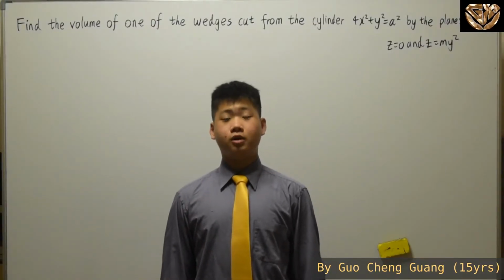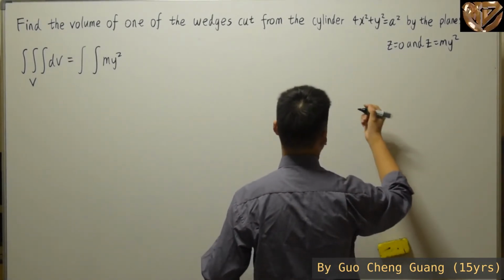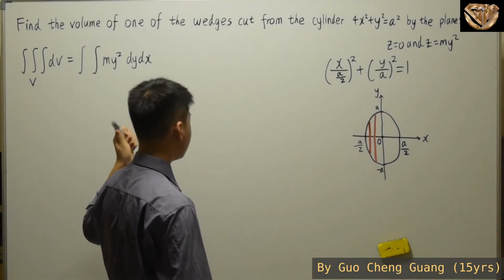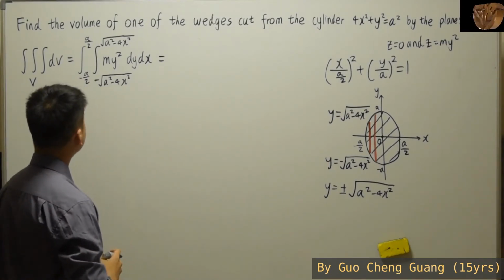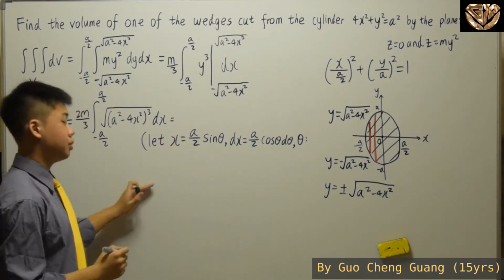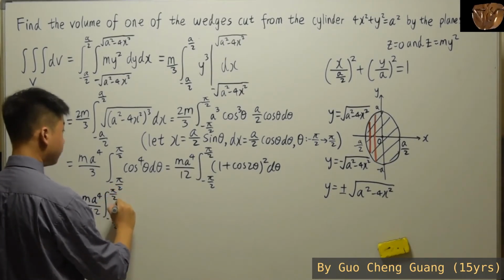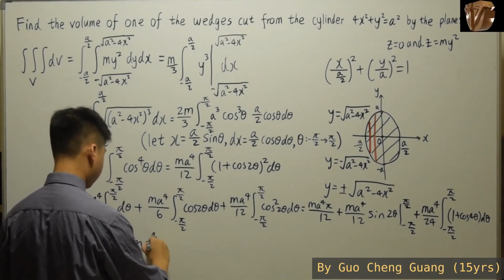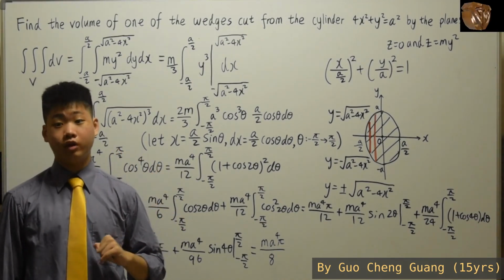(106)15岁郭承光用英文开讲《定积分的特殊方法及其应用》